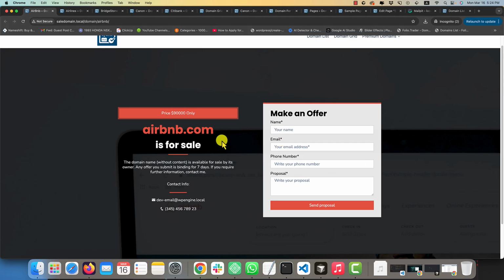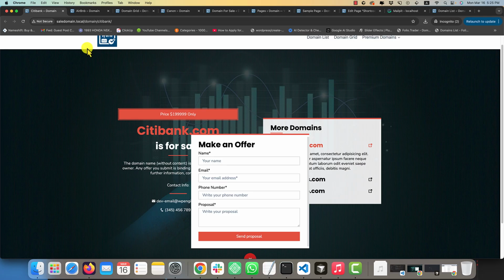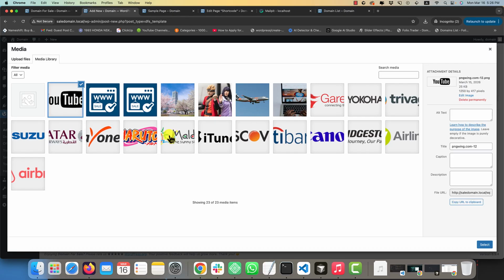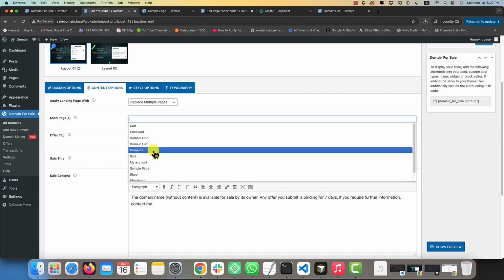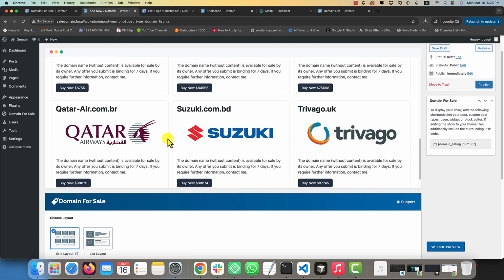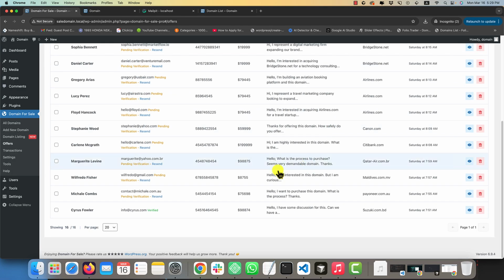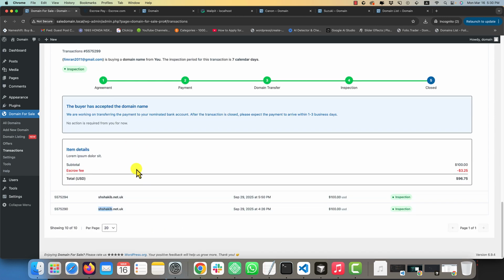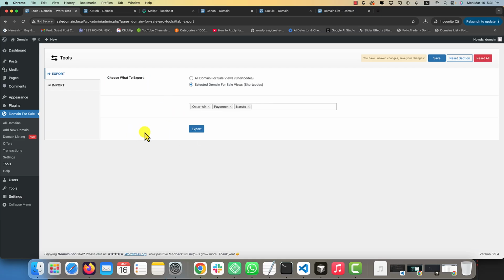Domain For Sale WordPress Plugin (Pro) – Complete Setup & Selling Domains with Escrow.com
Learn how to sell domains directly from your WordPress website using the Domain For Sale Pro plugin.

This plugin allows domain investors, developers, and website owners to easily create professional domain landing pages, receive offers, and securely complete transactions using Escrow.com.

In this tutorial, we walk through the entire process — from creating your first domain listing to managing offers and completing secure transactions.

• Create professional domain landing pages
• Receive offers from buyers
• Sell domains using Escrow.com integration
• Display multiple domains using grid and list layouts
• Manage offers directly from the WordPress dashboard
• Send purchase invitations to buyers
• Configure plugin settings and notifications

Plugin Features Covered

✔ Domain landing page templates
✔ Fixed price and offer based sales
✔ Escrow.com secure payment integration
✔ Domain listing grid and list layouts
✔ Offer management dashboard
✔ Email verification system
✔ Offer filtering and CSV export
✔ Domain duplication for faster listings

Perfect For

Domain investors
Website owners selling domains
Domain portfolio managers
WordPress users
Online domain marketplaces

00:00 Introduction
00:20 Domain Landing Page Demo
01:10 Submitting an Offer
01:40 Managing Offers in Dashboard
02:30 Domain Grid & List Layout
03:10 Adding a New Domain
04:20 Publishing Domain Landing Page
05:00 Using Shortcodes
05:30 Creating Domain Listing Page
06:10 Plugin Settings
07:30 Final Thoughts